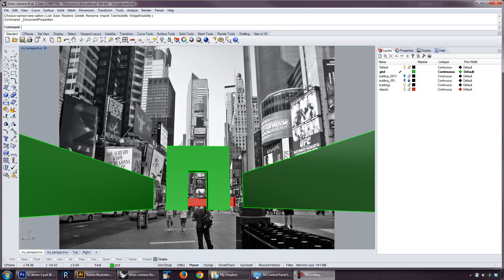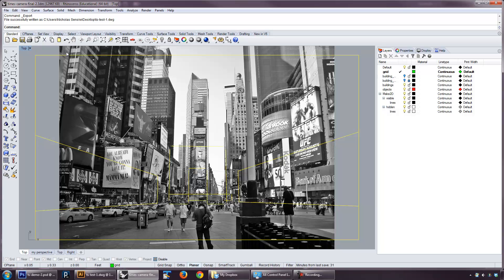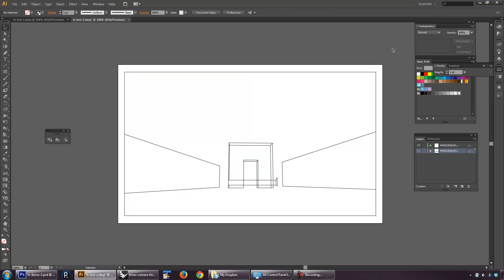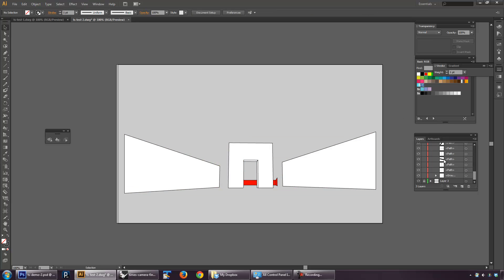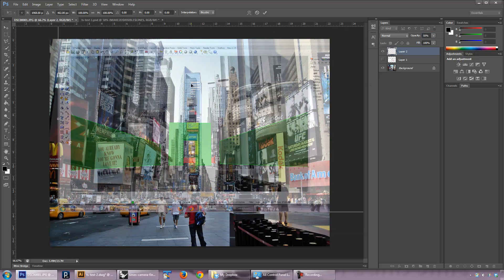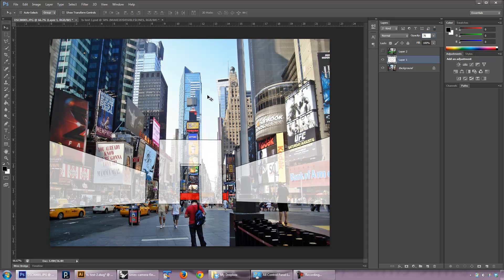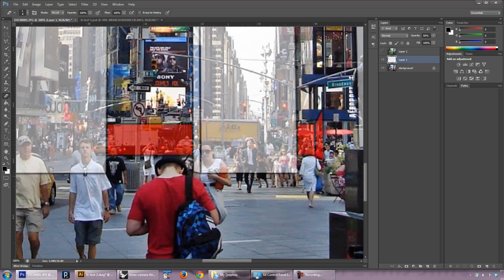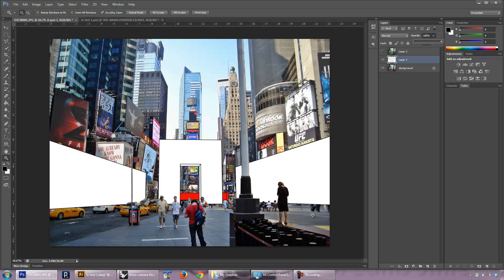ARCH2102 - Rhino Make2D Fixes for Photocollages (Camera Matching)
This video demonstrates how to camera match 2D images to a 3D perspective generated from Rhino. This is useful for photocollage and other types of renderings to add realistic context and entourage to a presentation.